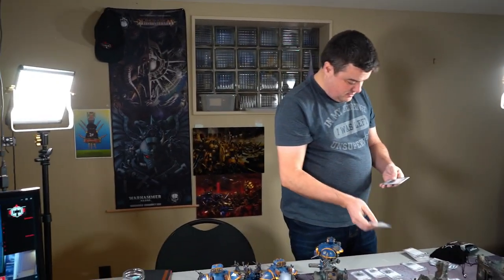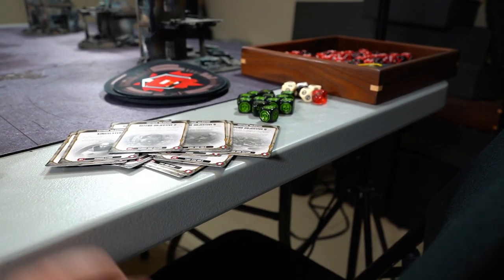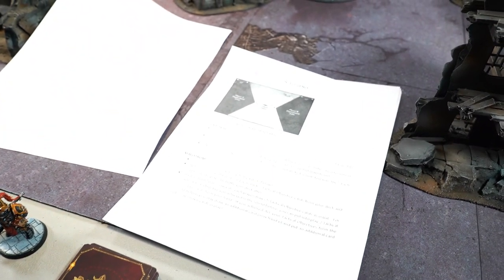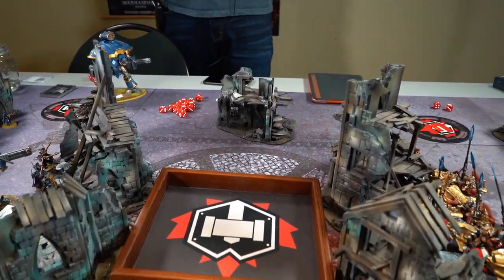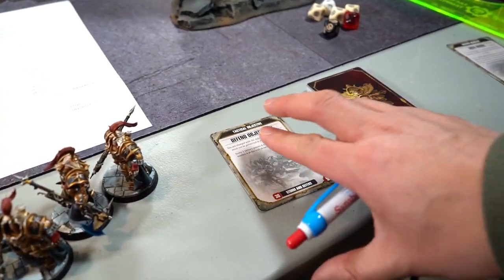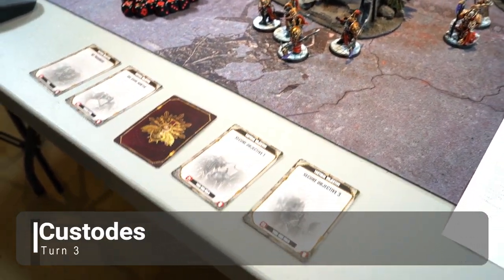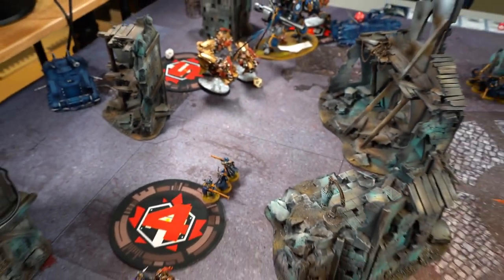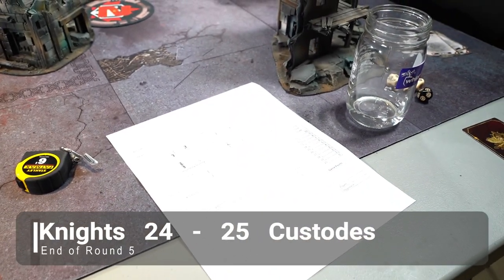Warhammer 40k: ETC Game #1 - Knights vs Custodes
ETC Game #1, with knights/admech taking on Custodes.

Lists:
Custodes Battallion
Valoris
Biker cap - mis, auric aquilas
3x3 guardians (2 SS each)
3 allarus
7 wardens
5 bikers
vexilla (-1 to hit, SS/mis) - warlord, champ of the imperium

DECK LIST:
Secure Obj 1-6
Def Obj 1-6
Blood & Guts
No prisoners
Area Denial
Kingslayer
Assassinate
Big Game Hunter

Knights List: Taranis Super heavy with Stygies battallion and spearhead
2x tech-priest enginseer
3x rangers
techpriest enginseer
3x skorpius disintegrators

Taranis Super Heavy
Crusader - thermal/gatling
Crusader - gatling/battle cannon - Endless Fury, Warlord - Ion Bulwark
Crusader - gatling/battle cannon

Deck is basically similar to custodes one

Ben at Grimdark Games